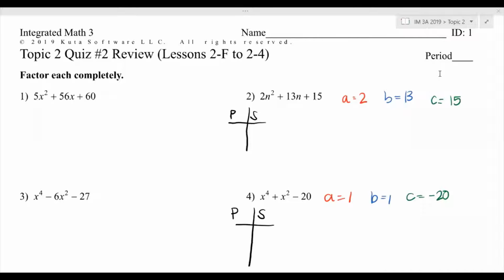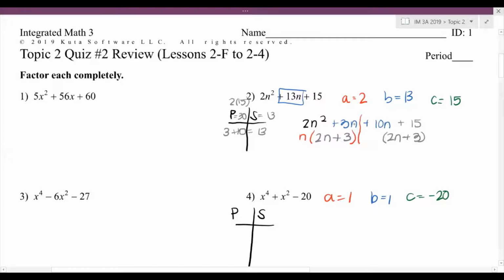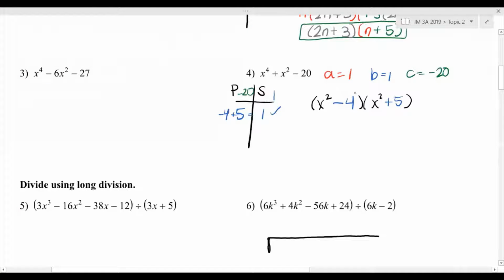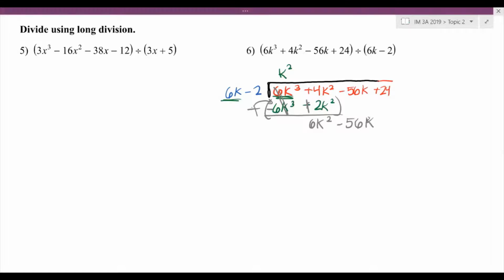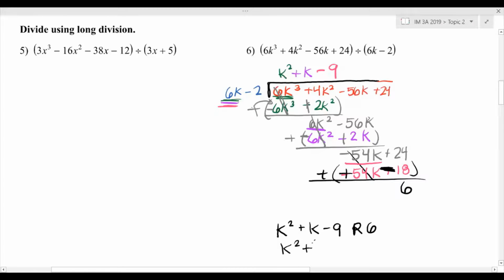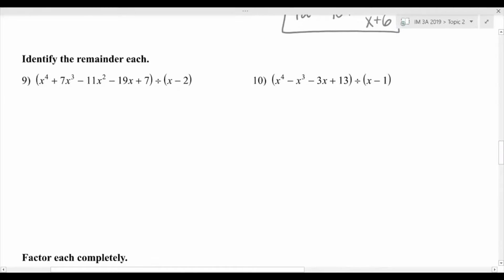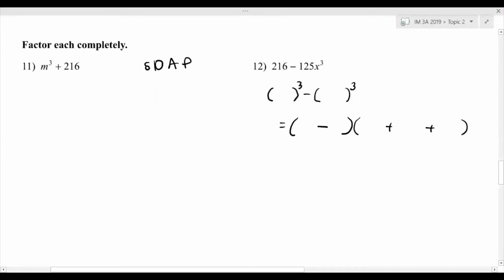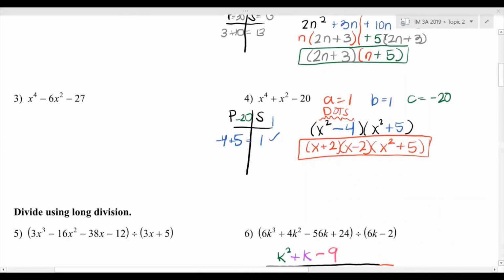Math 3 Topic 2 Quiz #2 Review EVENS